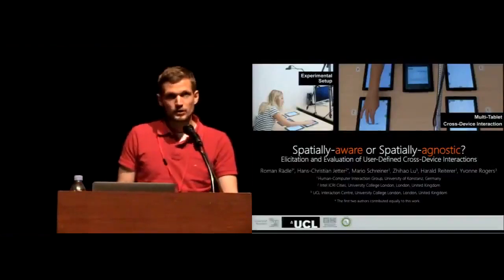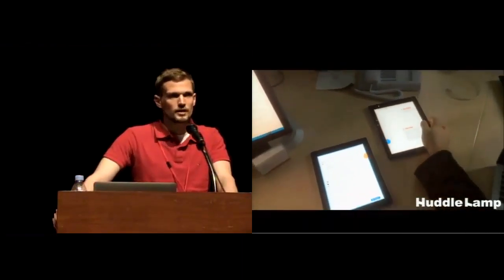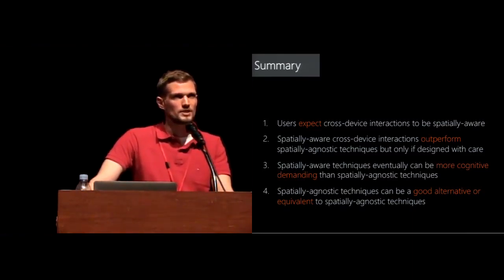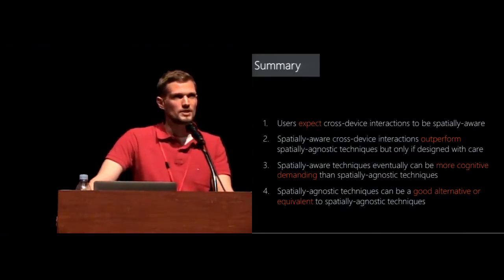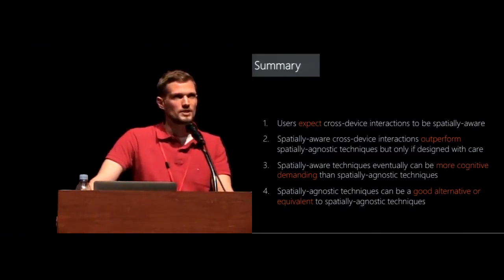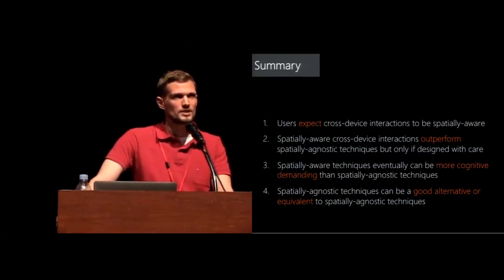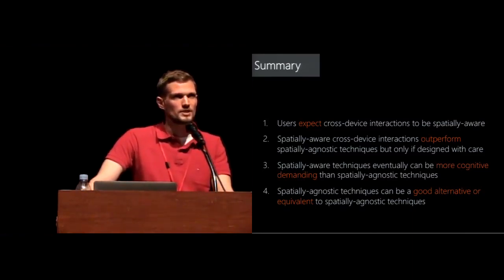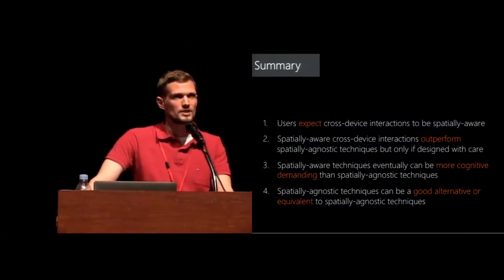Spatially-aware or spatially-agnostic? Elicitation and Evaluation of User-Defined Cross-Device ...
Spatially-aware or spatially-agnostic? Elicitation and Evaluation of User-Defined Cross-Device Interactions
Roman R�dle, Hans-Christian Jetter, Mario Schreiner, Zhihao Lu, Harald Reiterer, Yvonne Rogers

Session: Multi-Device Interaction

Abstract
Cross-device interaction between multiple mobile devices is a popular field of research in HCI. However, the appropriate design of this interaction is still an open question, with competing approaches such as spatially-aware vs. spatially-agnostic techniques. In this paper, we present the results of a two-phase user study that explores this design space: In phase 1, we elicited gestures for typical mobile cross-device tasks from 4 focus groups (N=17). The results show that 71% of the elicited gestures were spatially-aware and that participants strongly associated cross-device tasks with interacting and thinking in space. In phase 2, we implemented one spatially-agnostic and two spatially-aware techniques from phase 1 and compared them in a controlled experiment (N=12). The results indicate that spatially-aware techniques are preferred by users and can decrease mental demand, effort, and frustration, but only when they are designed with great care. We conclude with a summary of findings to inform the design of future cross-device interactions.